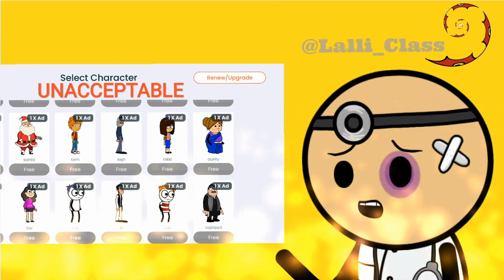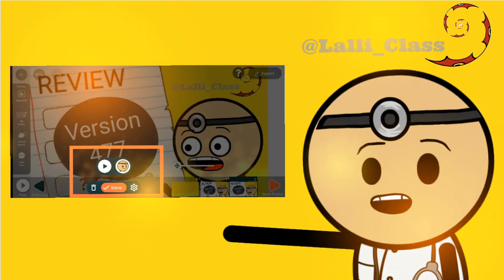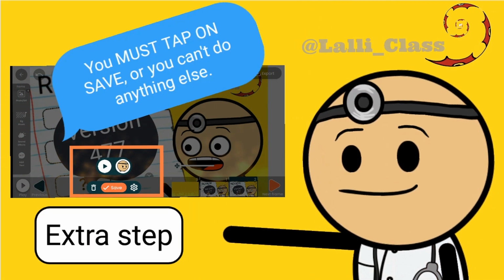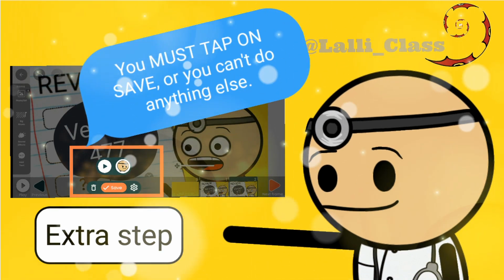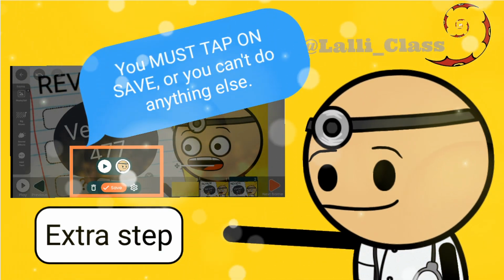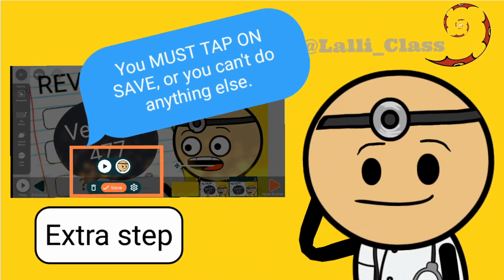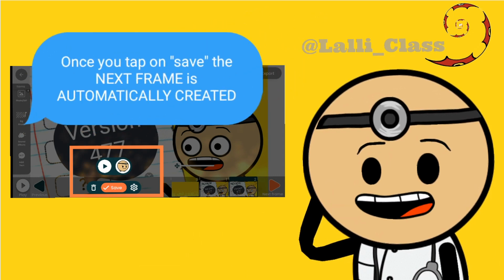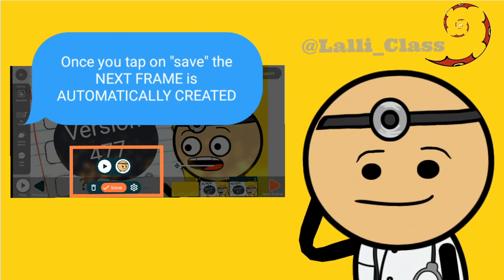Review to version 477 Ads, recordings, frames,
HEY!! The descriptions says VISUAL CHANGES, but in fact there are major procedure changes.

MICROPHONE: has a new design with three buttons: delete, save and settings. You can't do anything unless you select one. When you save the recording a new frame is created, no need to add it yourself.

Tips on VFX

Watch out Some bubbles, and imported pictures move from original design.

Problems with props and some characters remains the same.

Importing time as long as always.

Sharing to YouTube directly works randomly, sometimes does, sometimes i doesn't.

Thank you to all of you who already follow.